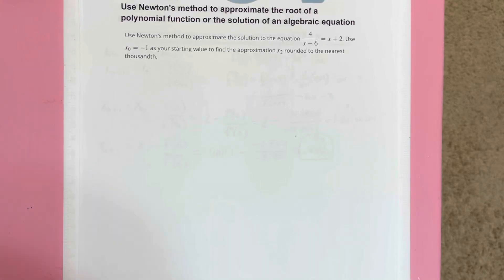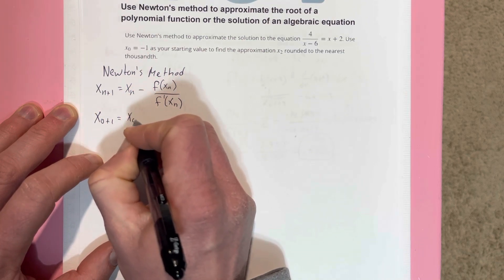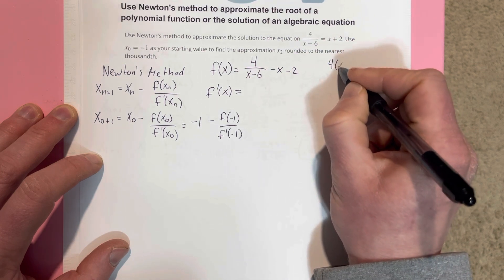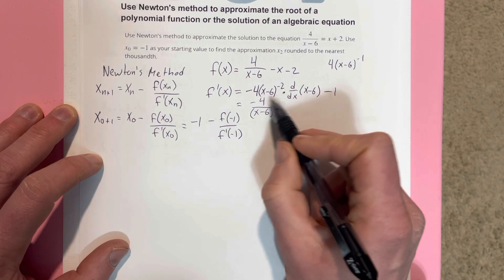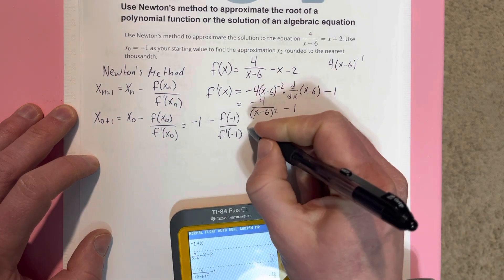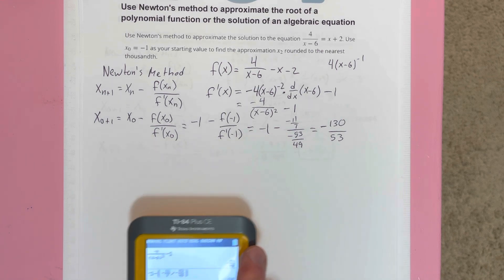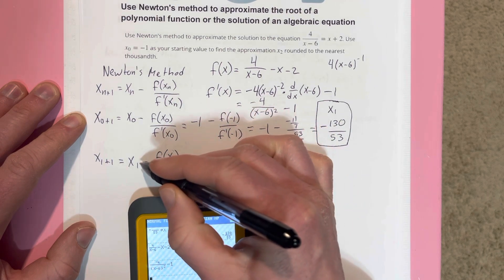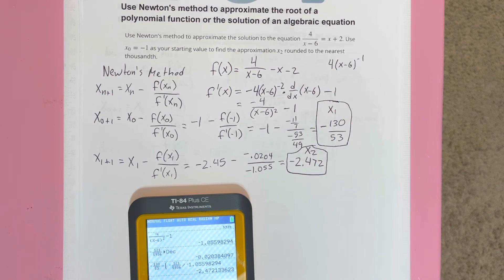Use Newton’s method to approximate the root of a polynomial function or the solution to an equation